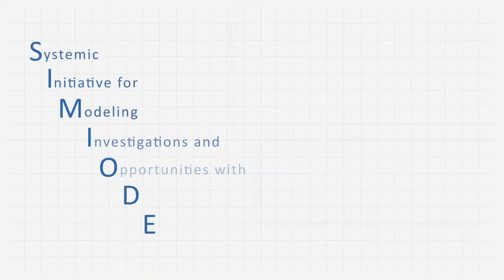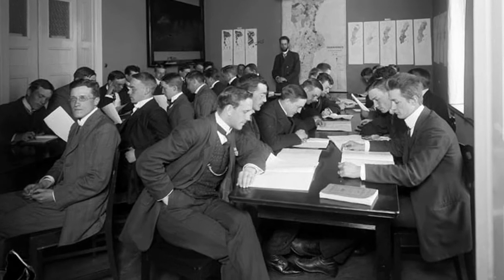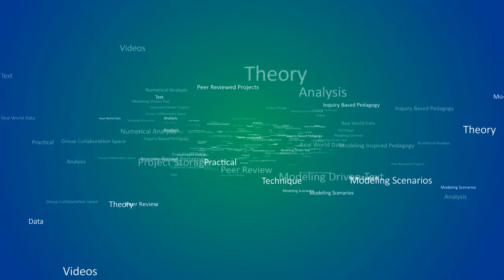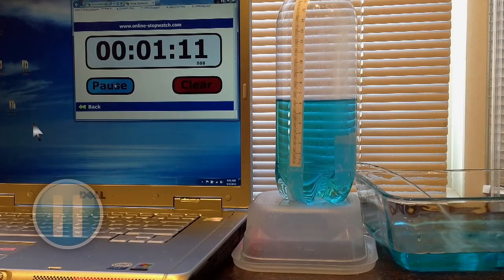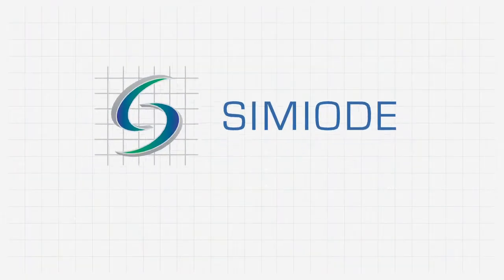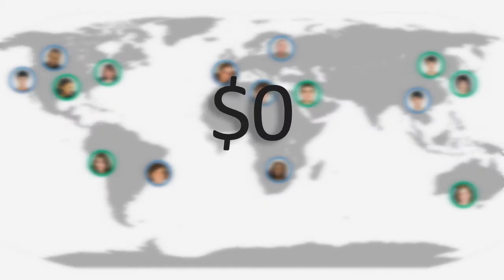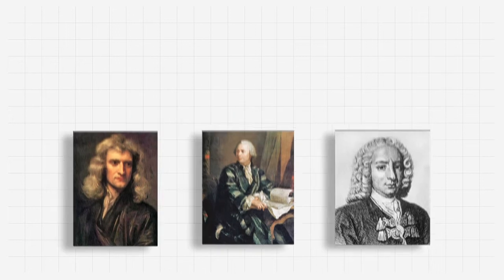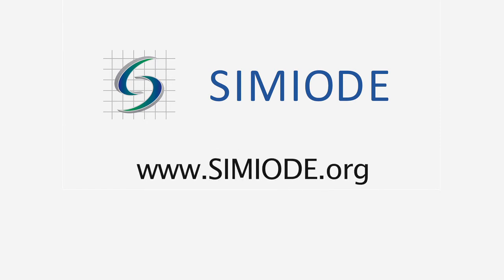SIMIODE Introduction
We introduce you to an exciting project: SIMIODE - Systemic Initiative for Modeling Investigations and Opportunities with Differential Equations found

SIMIODE is about teaching differential equations using modeling and technology upfront and throughout the learning process. where we offer a community in which colleagues can communicate, collaborate, publish, teach, explore, contribute, etc.

We will be moving to a new home in QUBES Hub later in 2021. That is all 4,800 members and hundreds of resources! Follow us to our new home.

We are building a complete environment for teachers and learners -- communication, groups across and intra/inter campus projects for students and teachers, models, data, videos. equation.